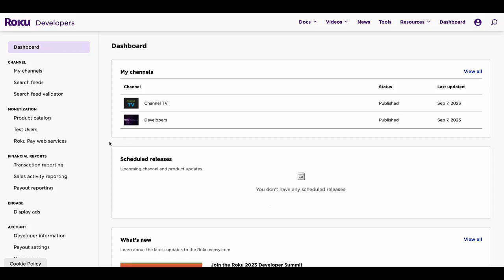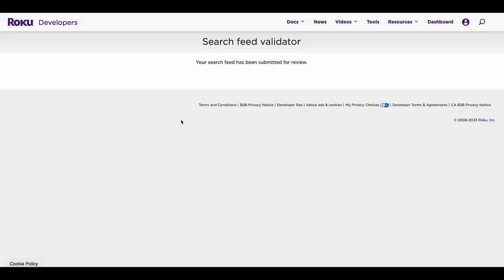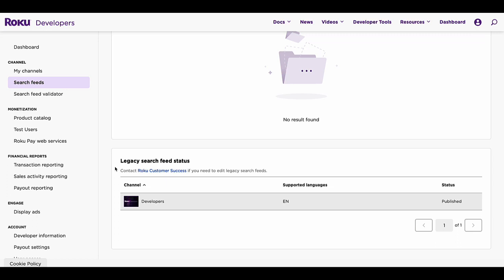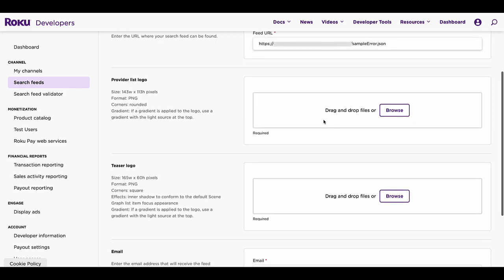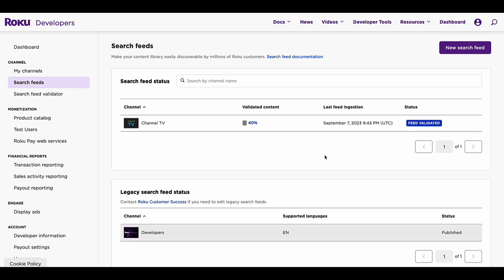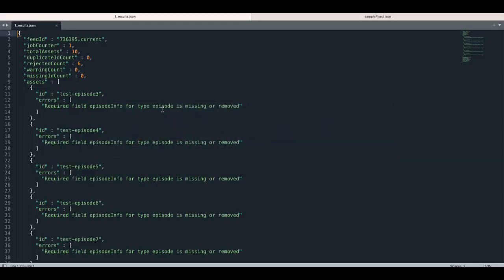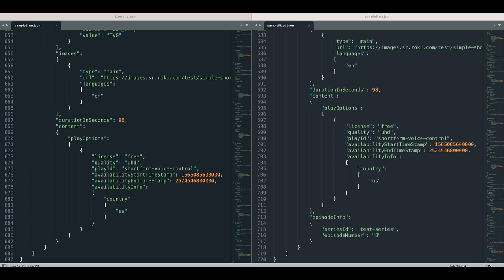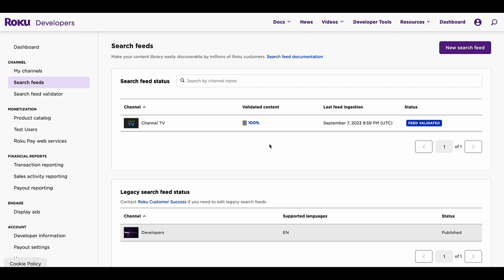Roku 2023 Developer Summit: Search console demo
The Roku Search integration team demonstrates how to use the Roku Search console in the Developer Dashboard to validate, upload, and ingest a search feed.